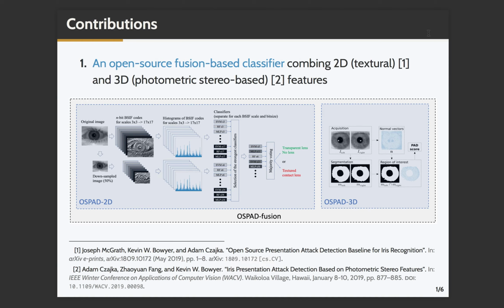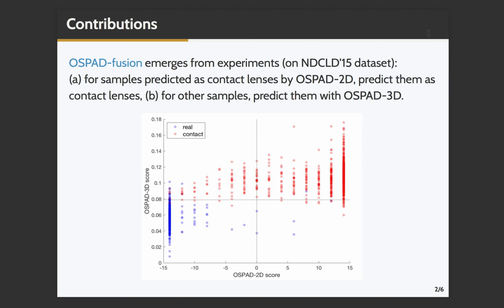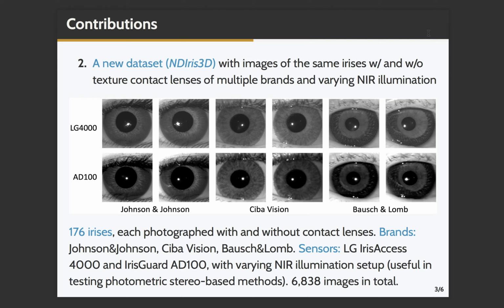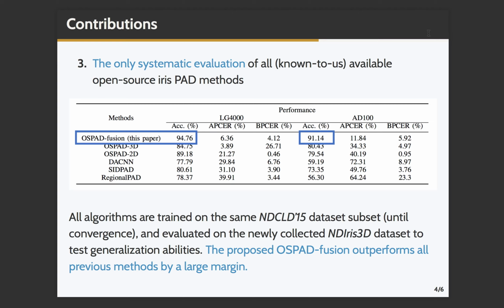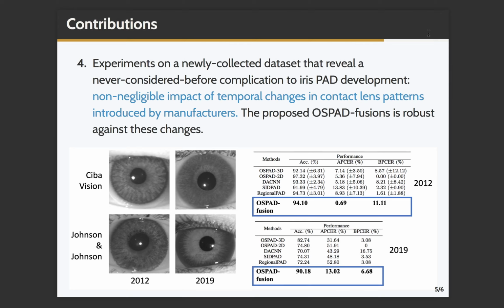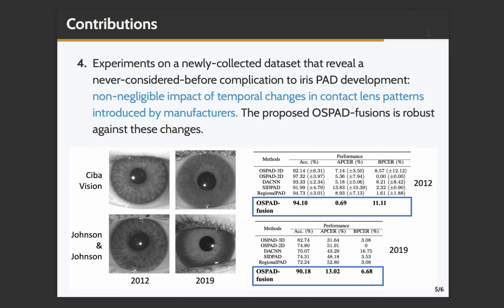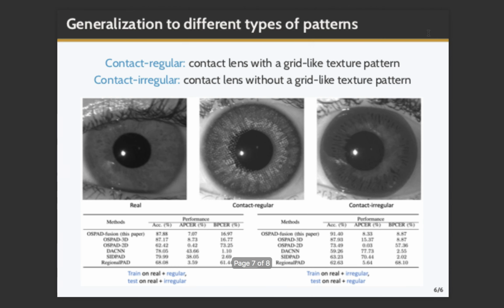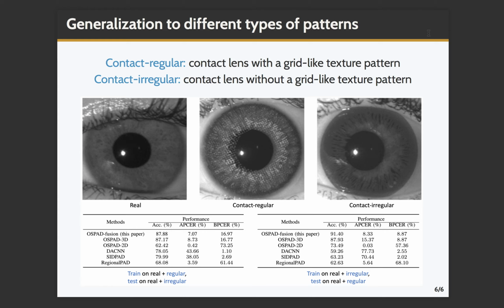Robust Iris Presentation Attack Detection Fusing 2D and 3D Information (9 minute long version)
9 minute presentation of the paper "Robust Iris Presentation Attack Detection Fusing 2D and 3D Information", in IEEE T-IFS, VOL. 16, 2021